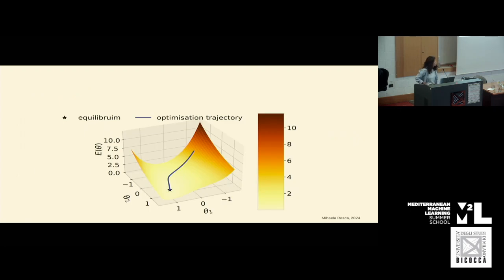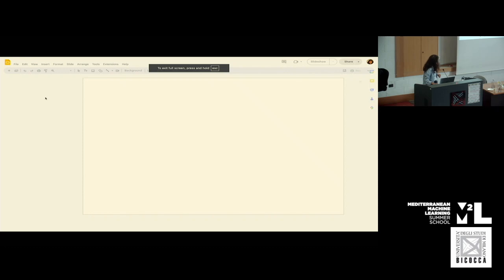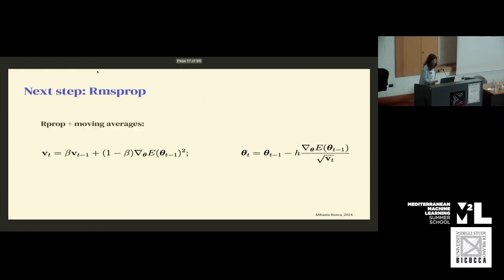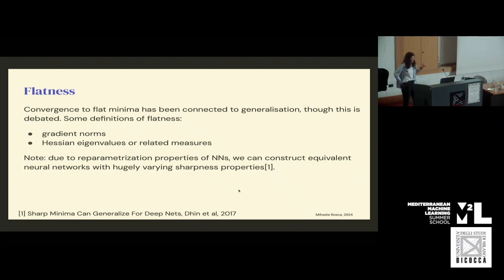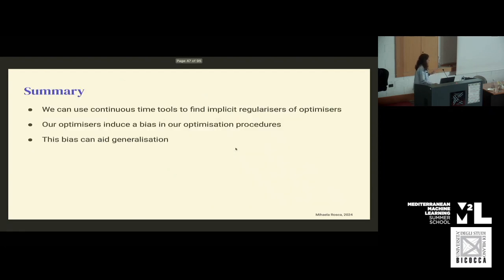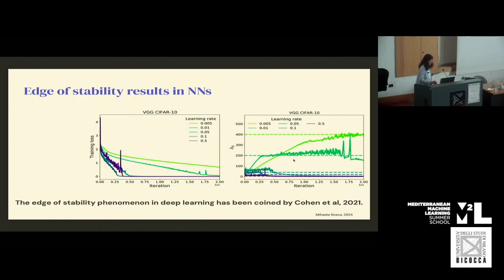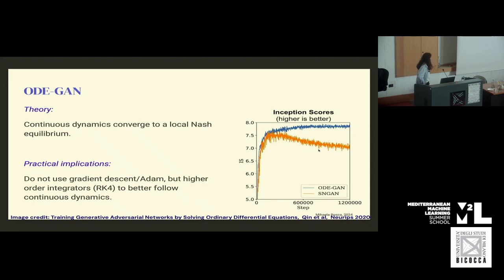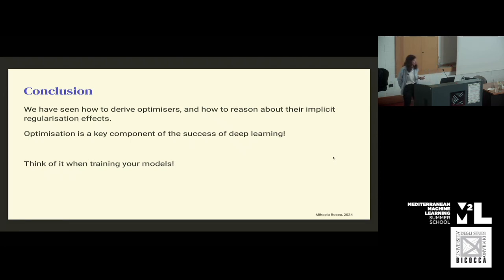[M2L 2024] Optimisation in Deep Learning - Mihaela Rosca